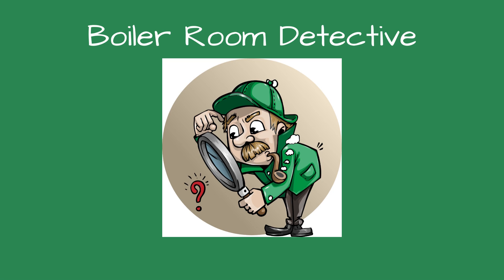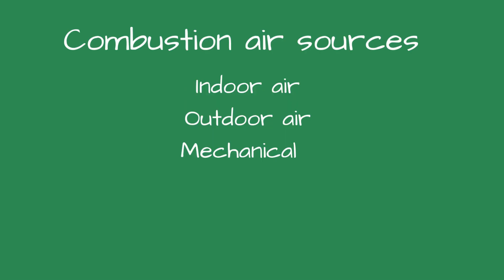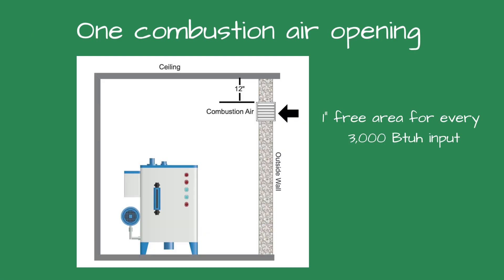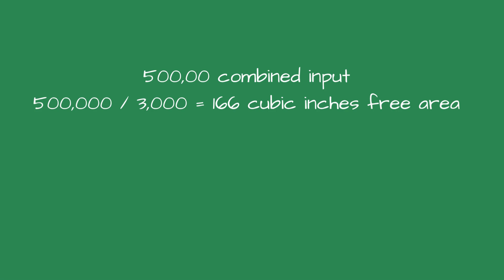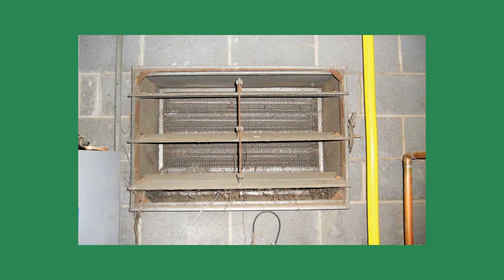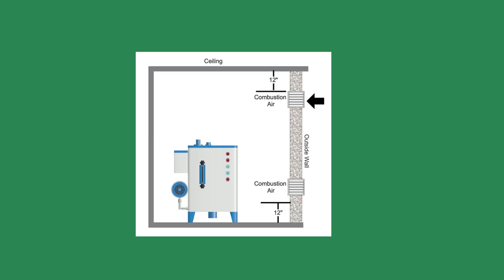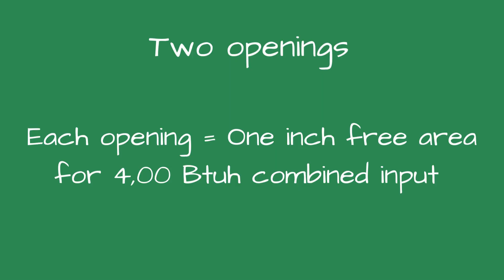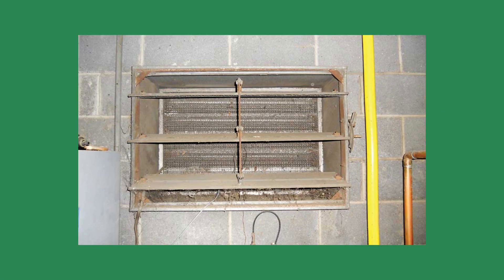Detective Tools Combustion air sizing using wall openings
This helps see if the existing combustion air openings in the wall will meet the code.